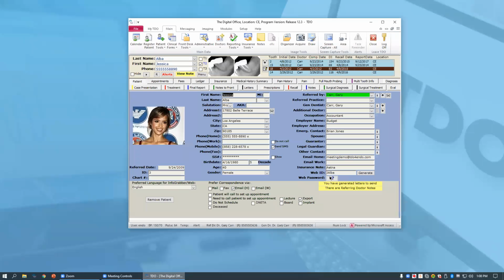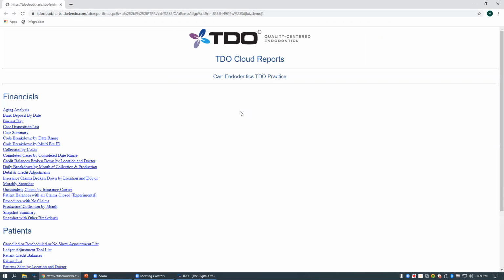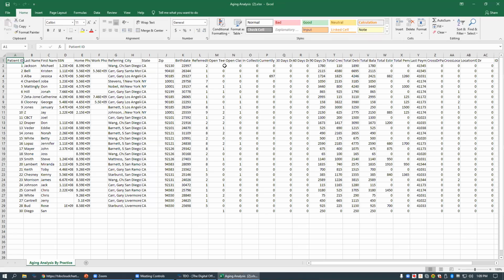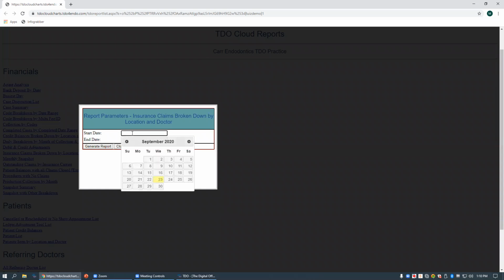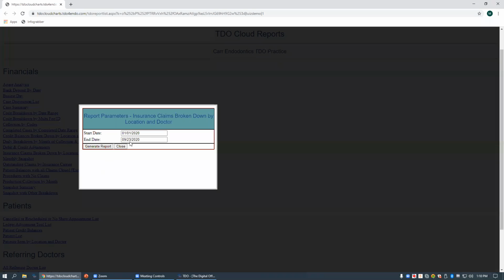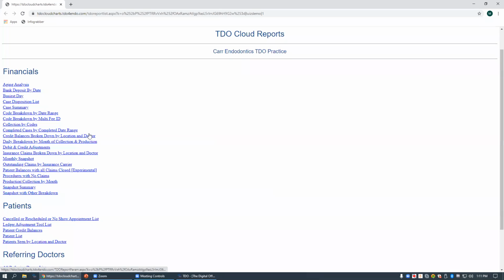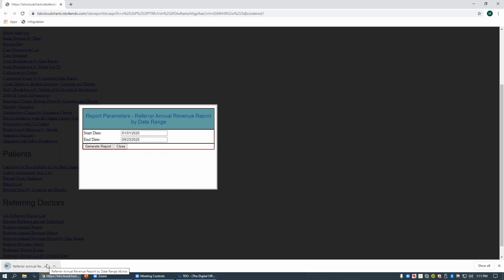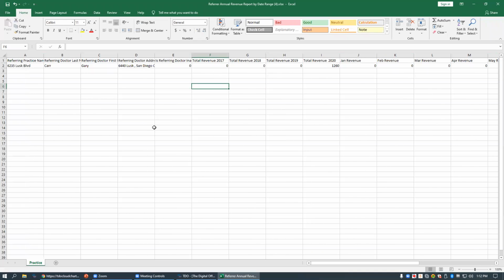TDO Cloud Reports - Format your TDO data for Excel